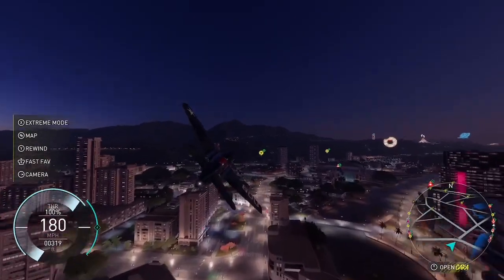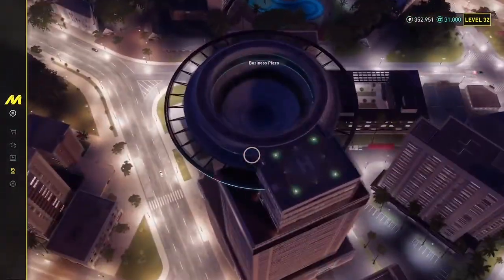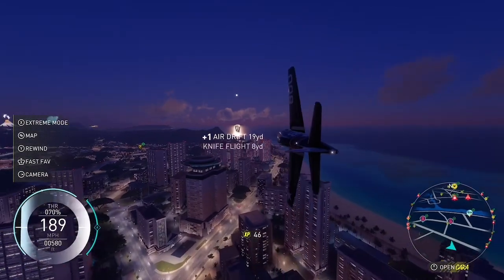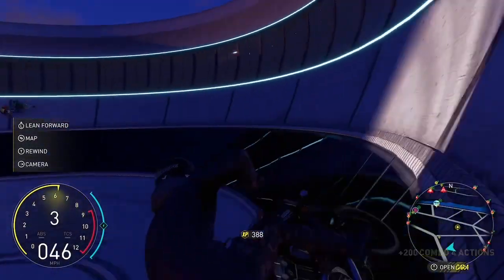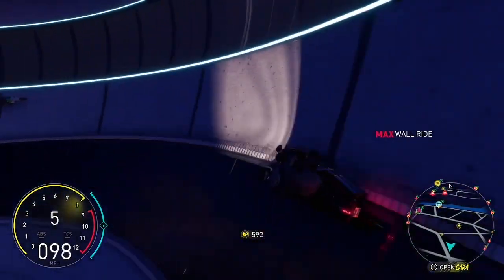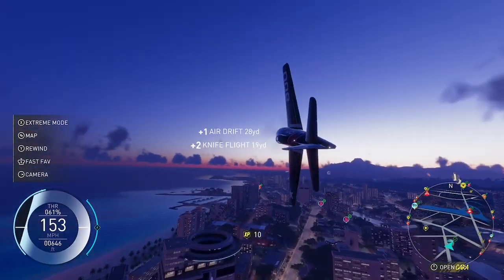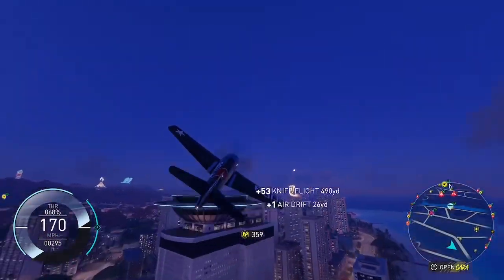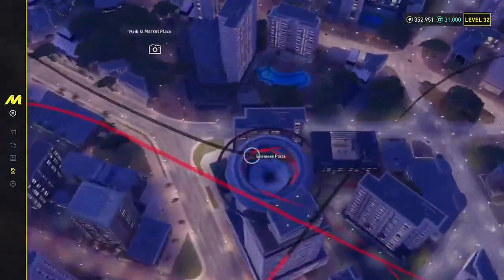The Crew Motorfest - Wall of death location (Donut x King Of Hawaii) - Semi-secret area